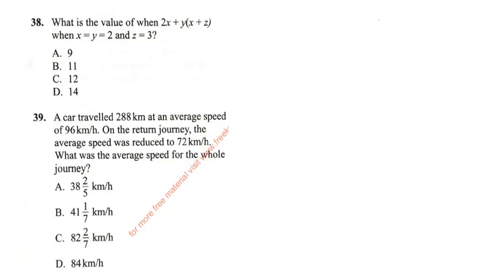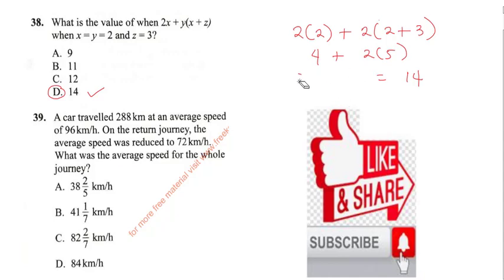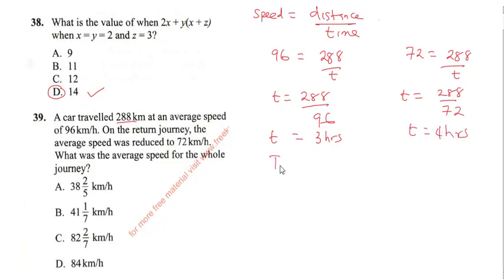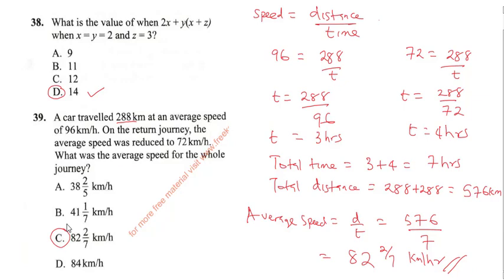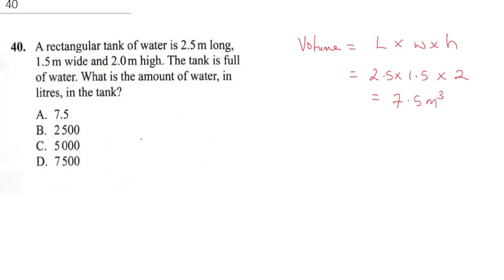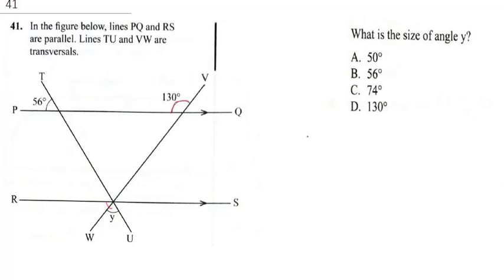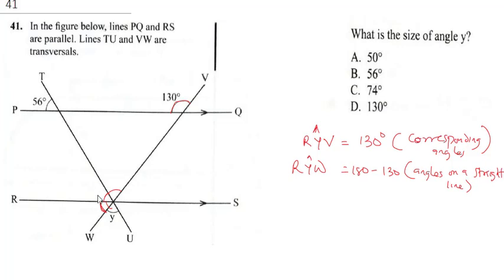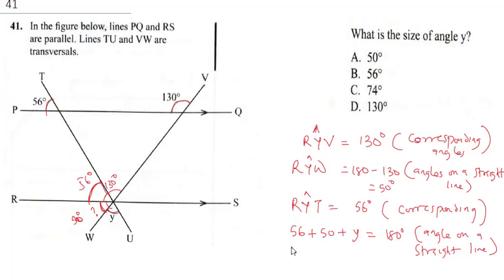KCPE 2022|2023. KCPE PAST PAPERS MATHEMATICS.(KCPE MATHS 2021 QUESTIONS AND ANSWERS)KCPE Q38 TO 41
In preparation of KCPE MATHS QUESTIONS 2022/2023(KCPE MATHS QUESTIONS 2021 past questions), INK TUTORS have solved 2021 kcpe maths past questions 1 TO 50 and answers on kcpe mathematics(kcpe past papers questions on mathematics) The solved kcpe mathematics 2021 past questions and answers will help students preparing for kcpe maths 2022. Our detailed explanations on kcpe maths 2021 past questions is superb and second to none. we are also going to release past questions on kcpe maths 2020 to ensure our viewers prepare for kcpe exams 2022 questions.